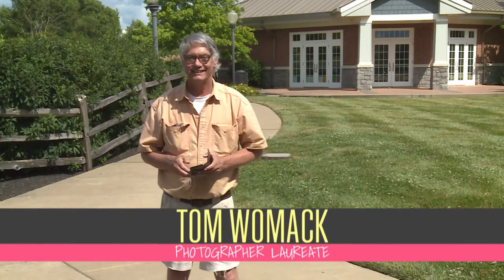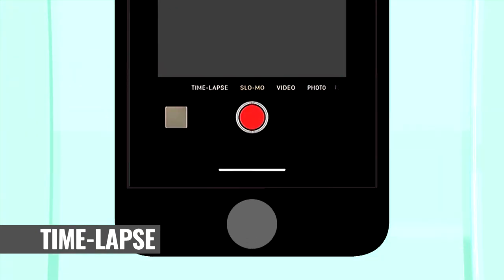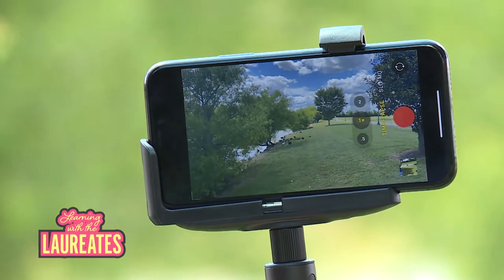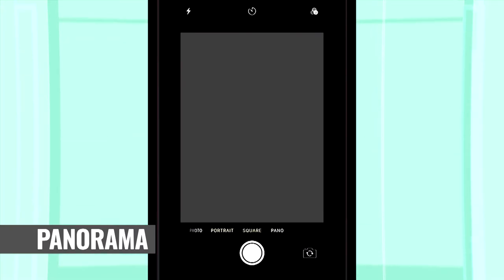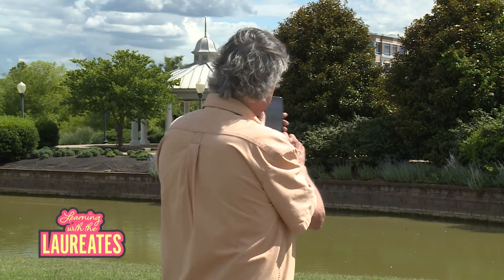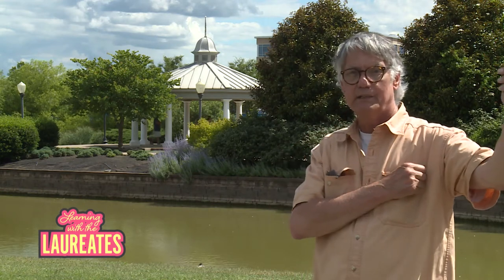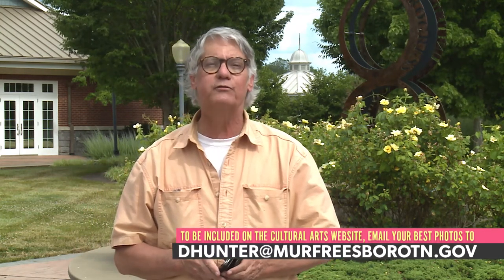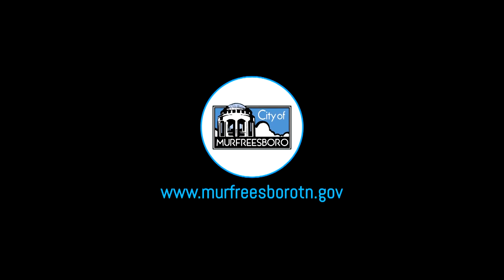Learning with the Laureates-Using Your Smartphones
Did you know you can shoot different types of photos and video with your smartphone?  Photographer Laureate Tom Womack shows everyone how to use the time-lapse, slow-motion and panorama options that are featured.